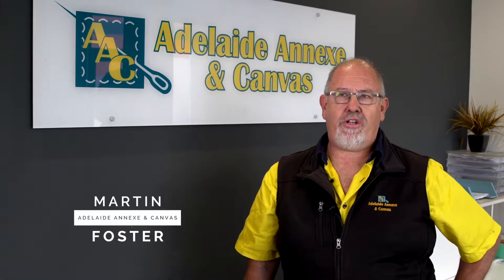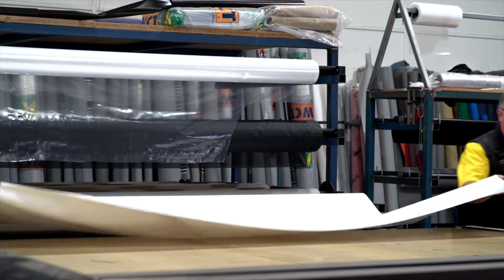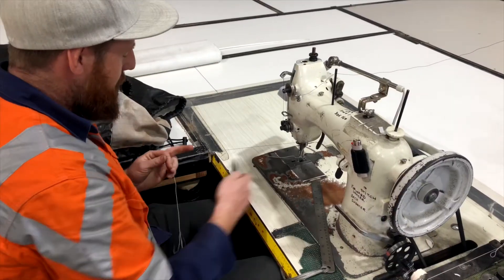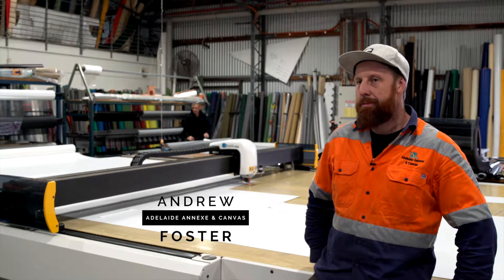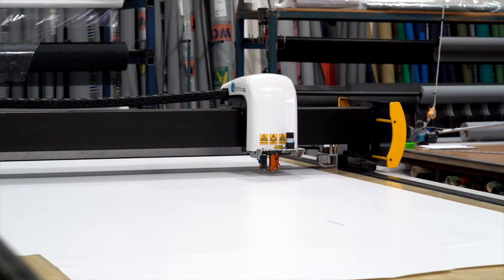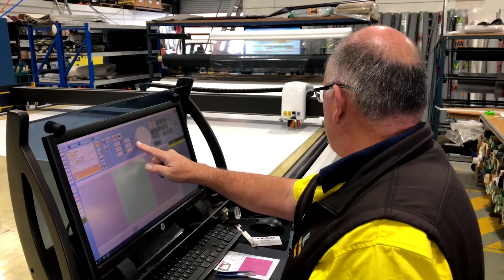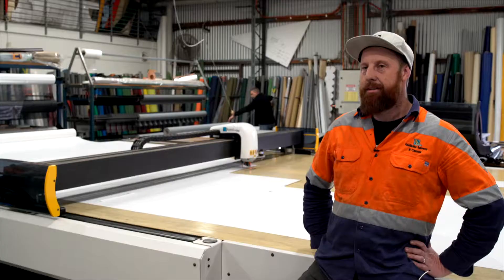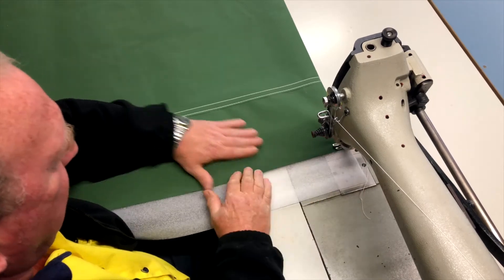Adelaide Annexe & Canvas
At Adelaide Annexe and Canvas we are an Australian manufacturer and supplier of a wide range of Canvas products. We specialise in custom made canvas products.